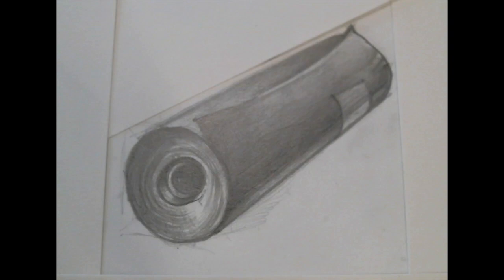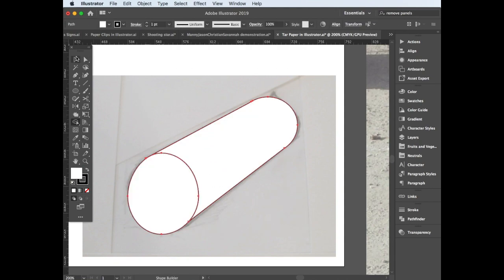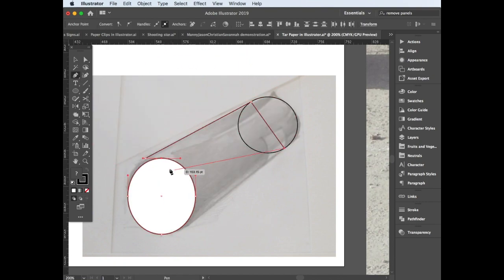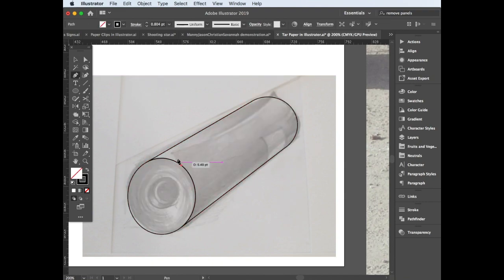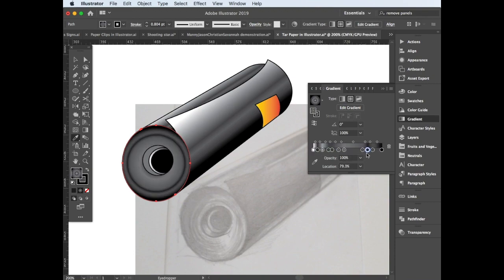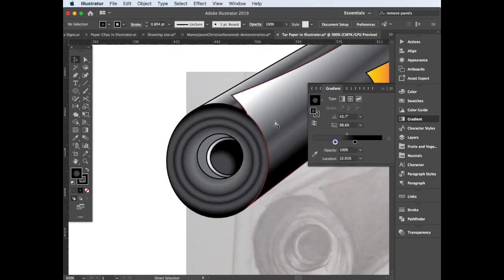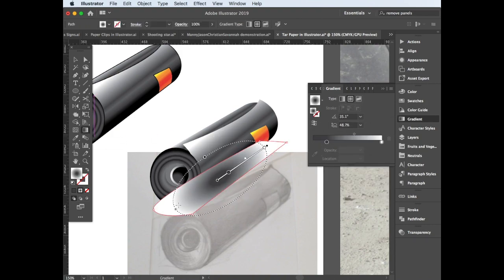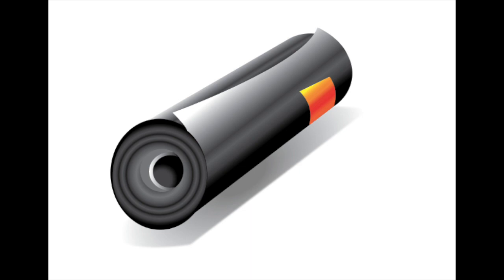Tar Paper in Illustrator